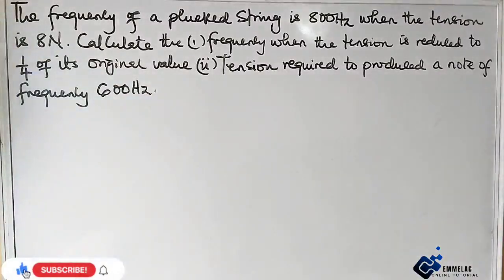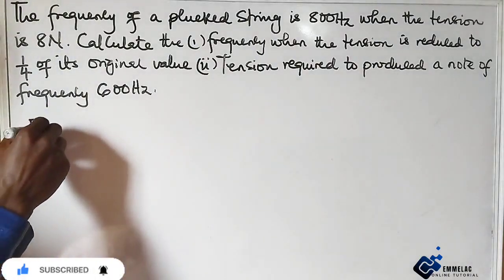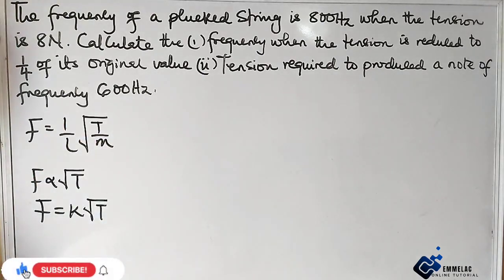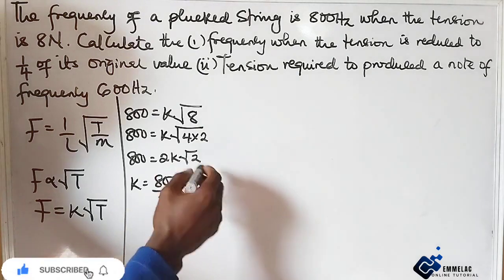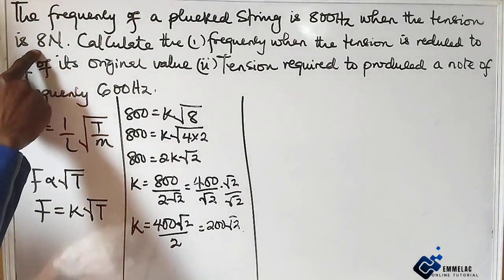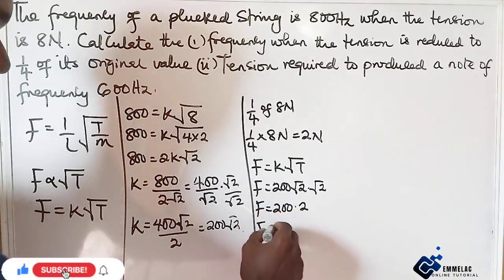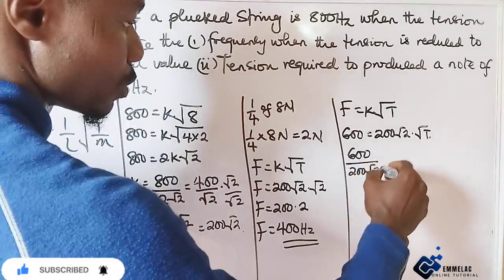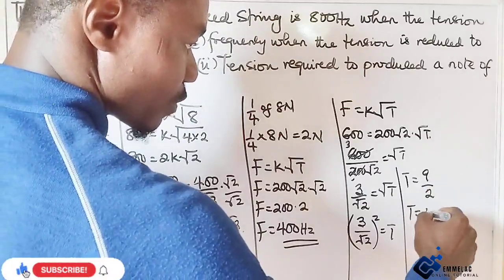Calculation on Vibration of String in Physics Question 6